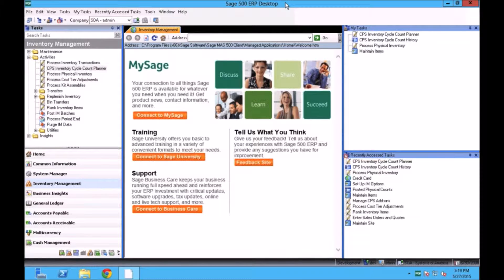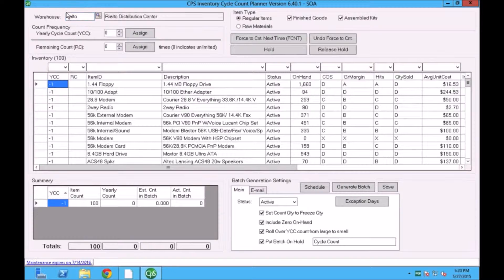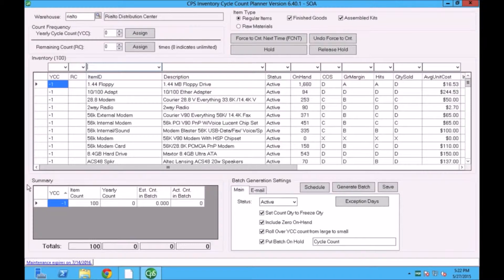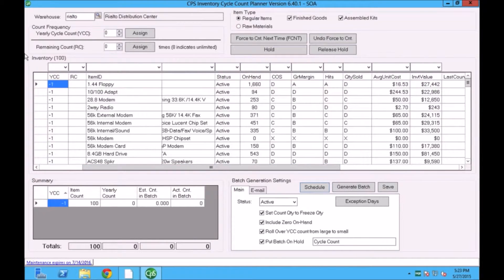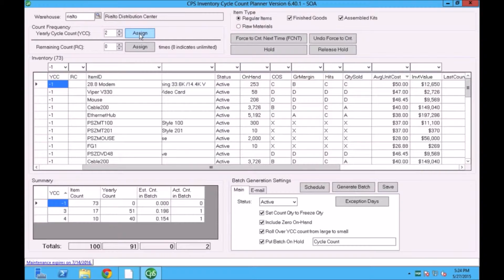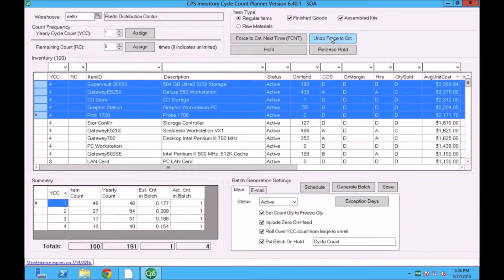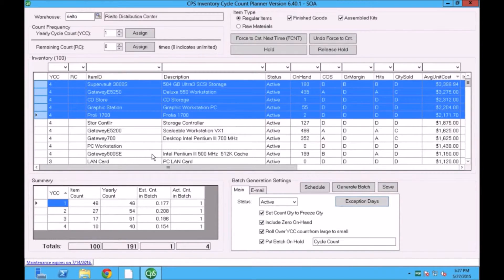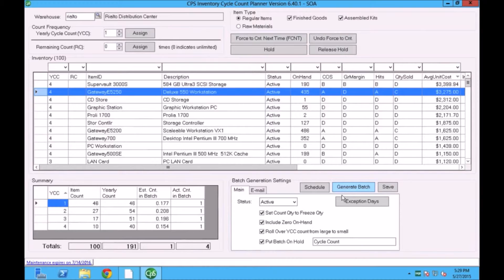Automate Cycle Counting in Sage 500 ERP (MAS 500)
Seamless integration with Sage 500 ERP Physical Inventory Programs.
Simple implementation with single screen setup.
Easy force counts to reconcile any disputes.
Automated Email notifications.
Supports multiple warehouses and multiple companies with different cycle count schedules.
Manages Inventory Items Lifecycle..